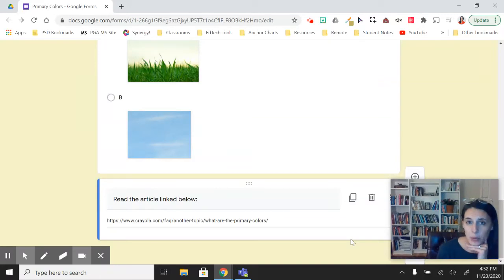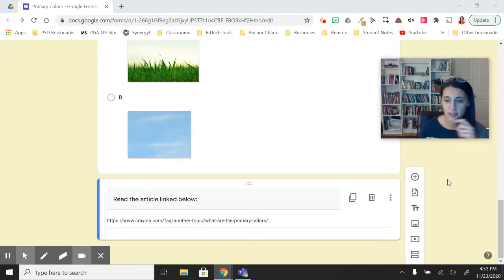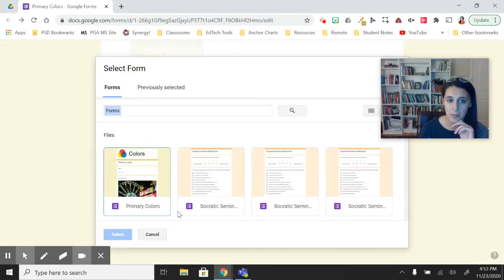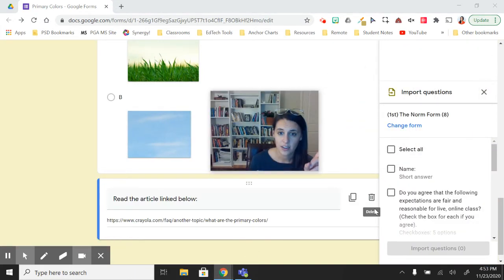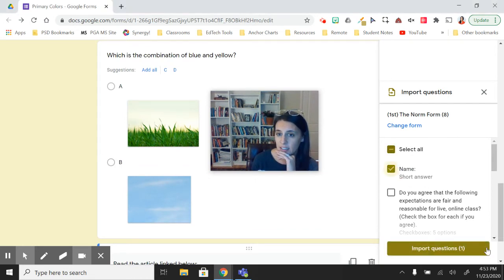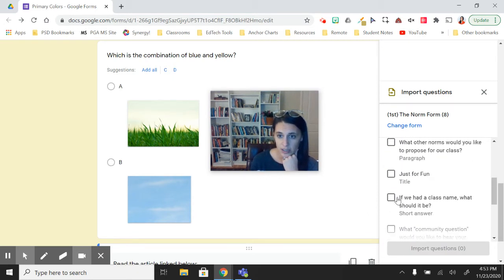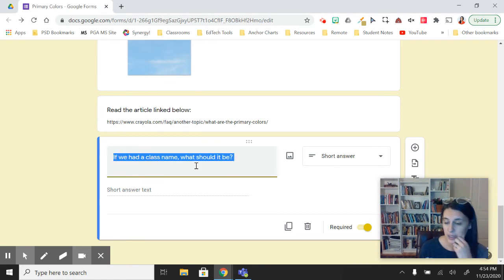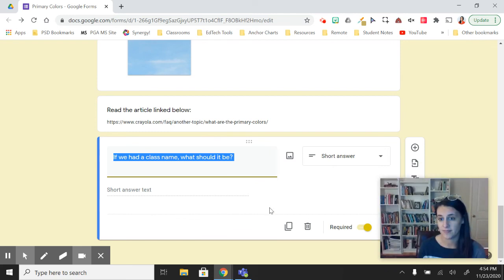How to Import Questions into a Google Form